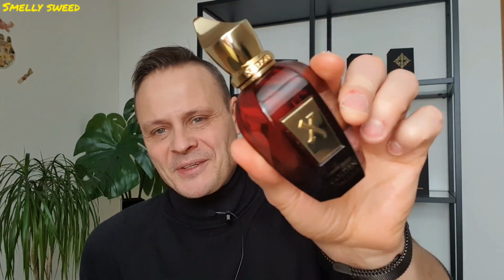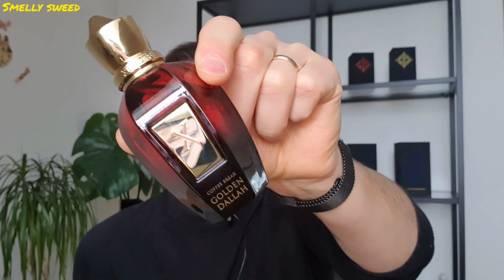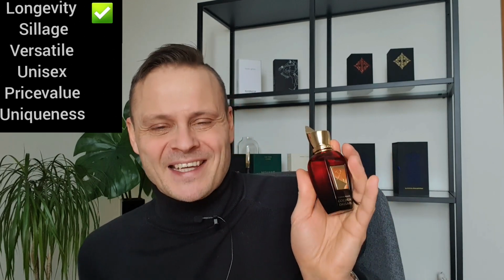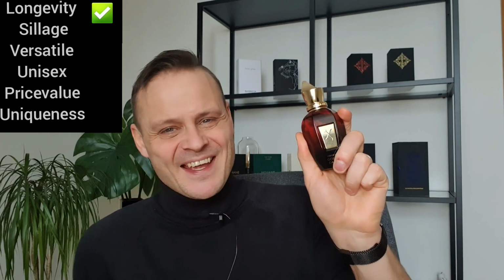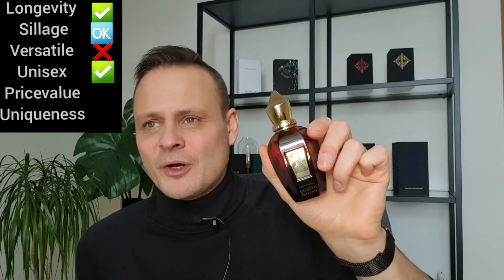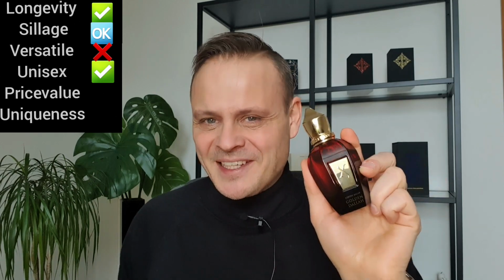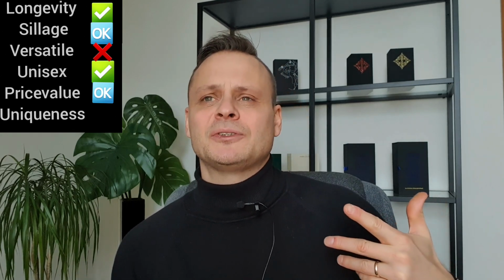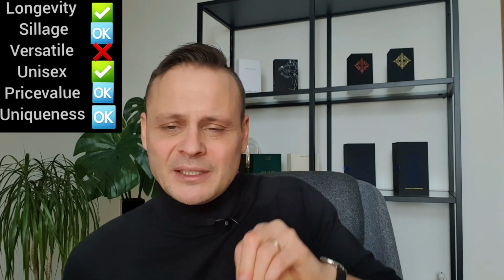Xerjoff golden dallah fragrance review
This fragrance deserves a lot more attention imo. It was a hard video to record as it is one of my absolute favourites. So leaving my heart out of this review was difficult. I still think that I managed to do that. And was able to give you my fair and honnest opinions.

As always I do my videos in one take without cutting. I use my phone to record and take all pictures for my Instagram.